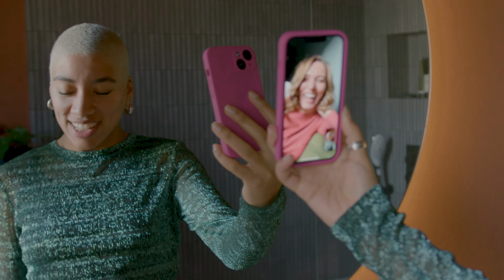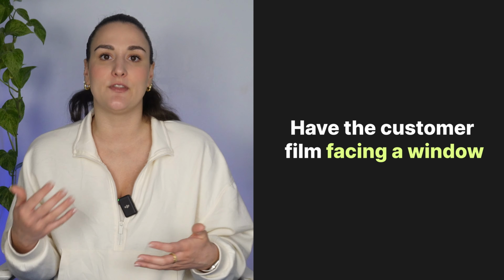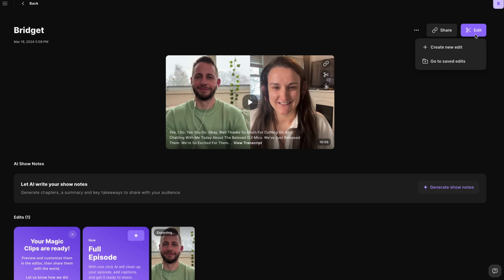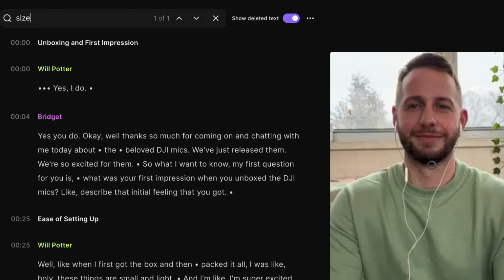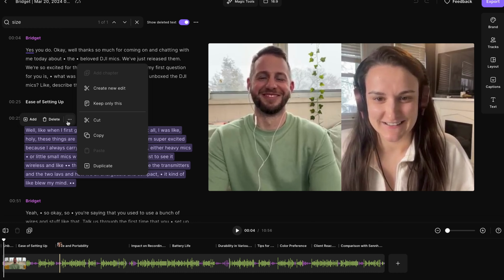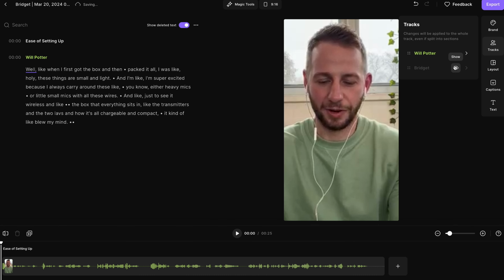How To Create A Testimonial Video (Fast And At Scale)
Unlock the secret to powerful marketing with our step-by-step guide to creating impactful testimonial videos quickly and at scale. Learn how to harness the genuine satisfaction of your happiest customers, transforming their feedback into engaging, persuasive content that boosts your brand's credibility and reach.

0:00 - Introduction
0:35 - Why testimonial videos?
0:53 - Planning testimonial videos
1:27 - Example testimonial questions
1:38 - Testimonial video equipment
2:34 - Recording testimonial videos
5:00 - Editing testimonial videos